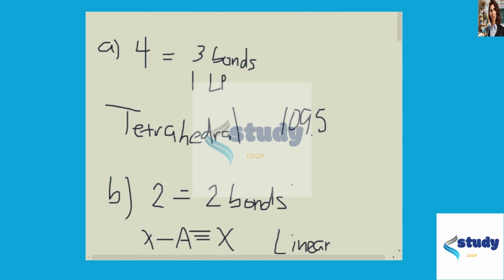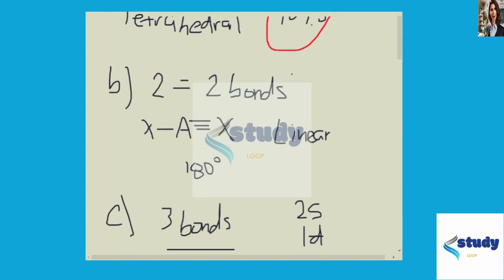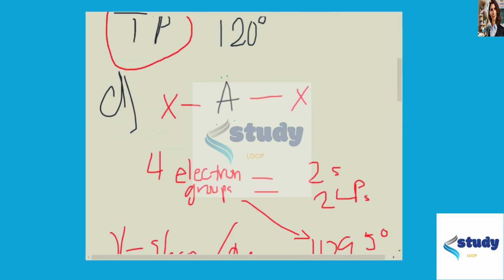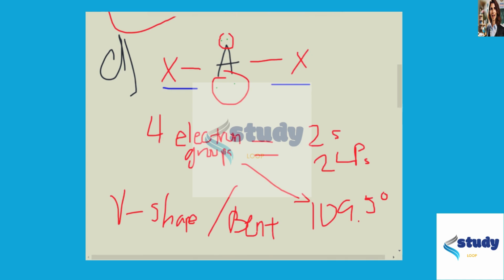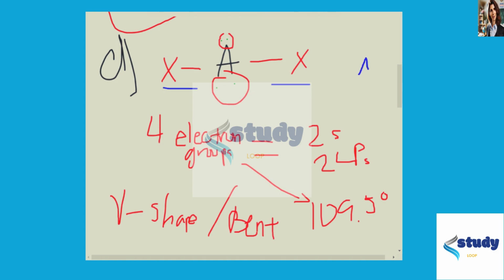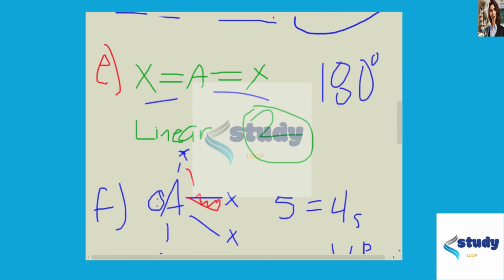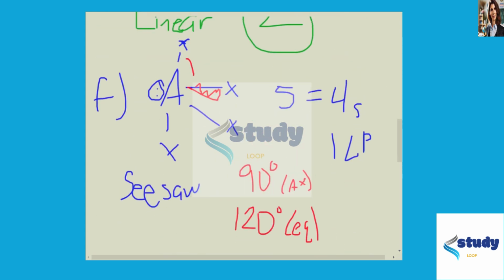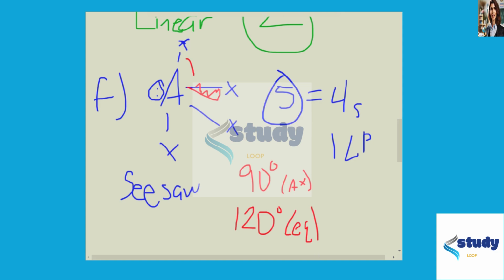What would you expect to be the electron-group arrangement around atom A in each of the following ca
What would you expect to be the electron-group arrangement around atom A in each of the following cases? For each arrangement, give the ideal bond angle and the direction of any expected deviation: